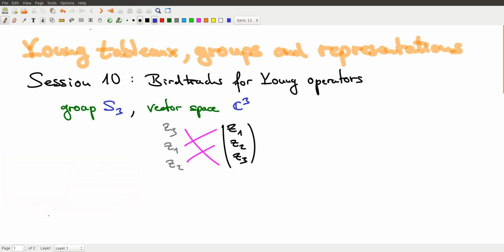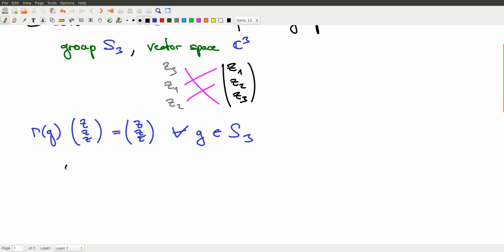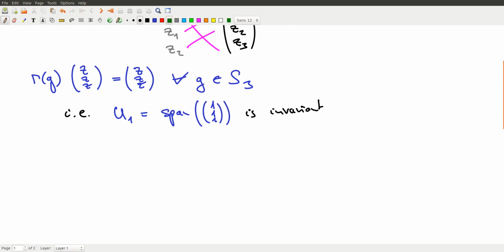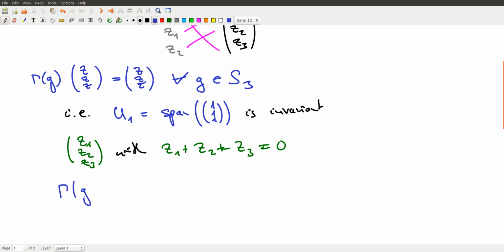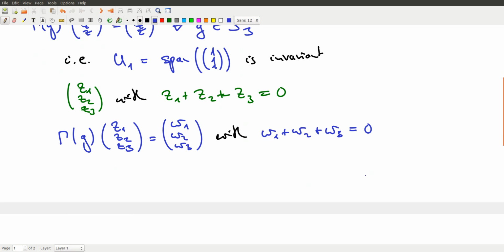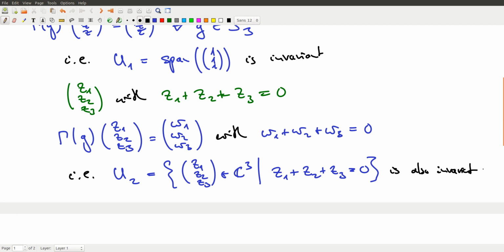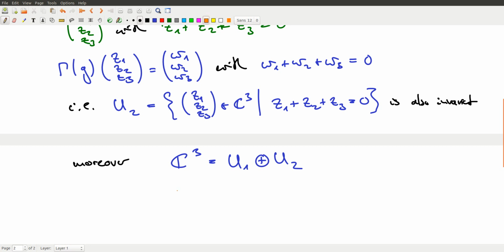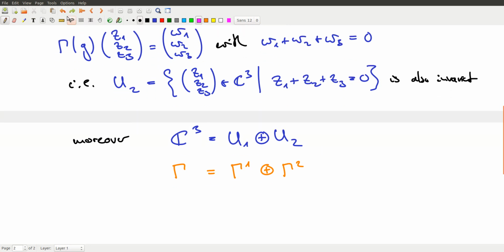invariant subspaces and irreps